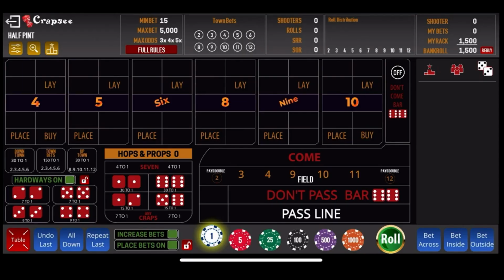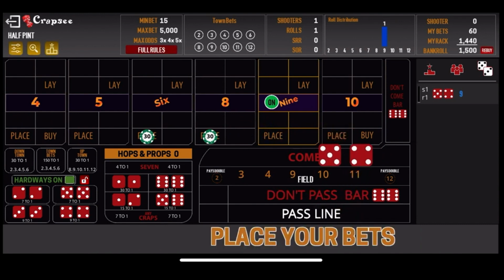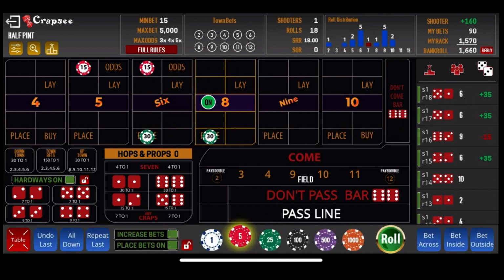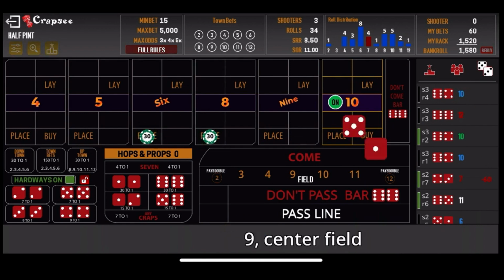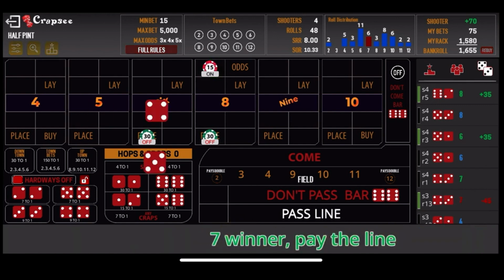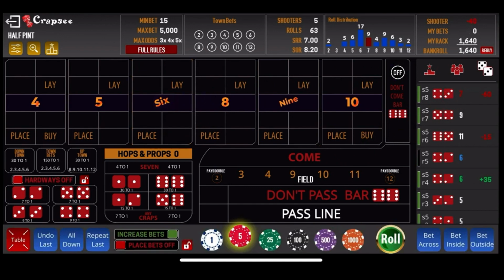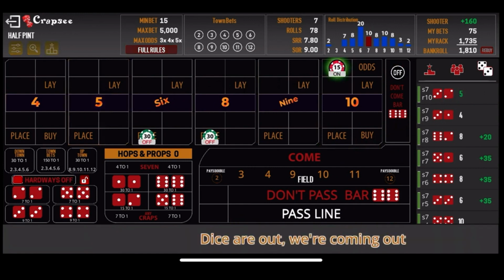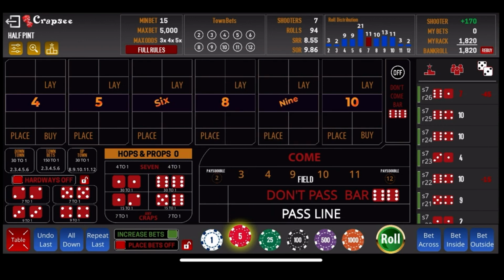Waylon's Half Pint Strategy- A Simple, Hybrid, Profitable System!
We start on the light side, move a little to the dark side, and win some $$$!